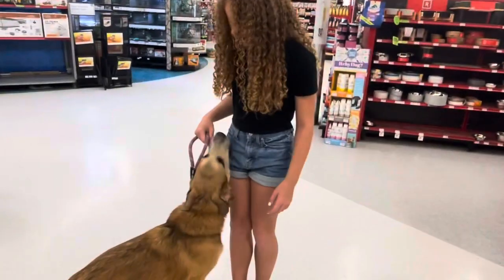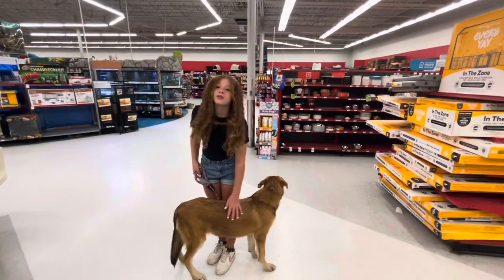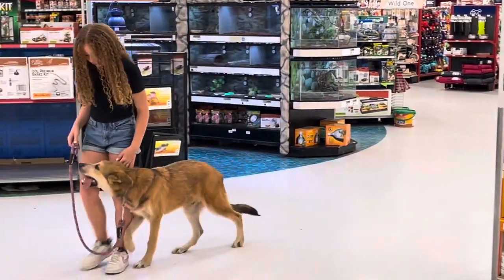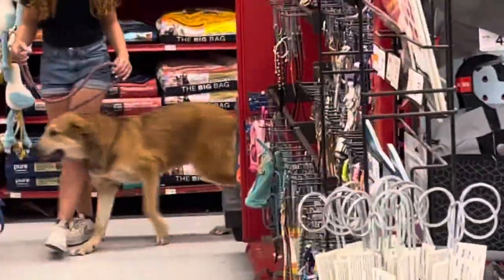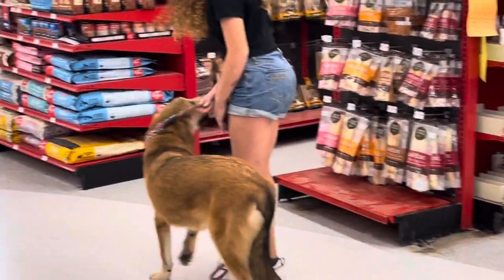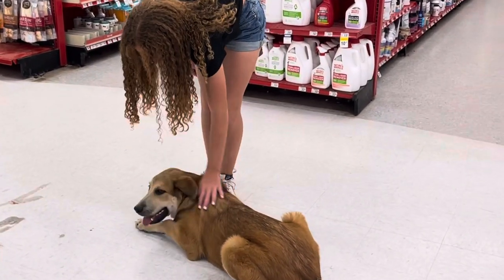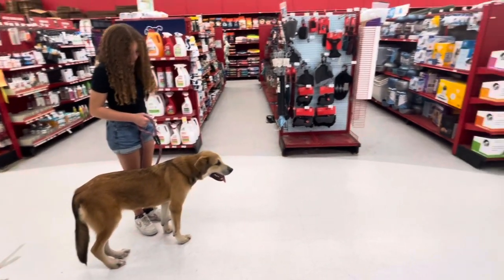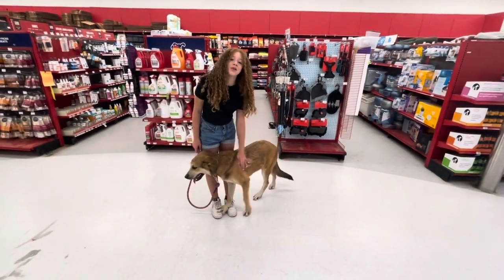Basic Obedience… a loose leash sets up no leash